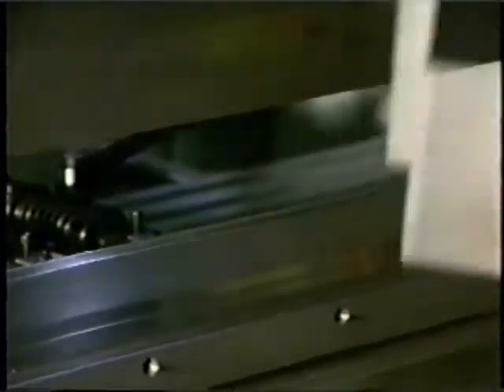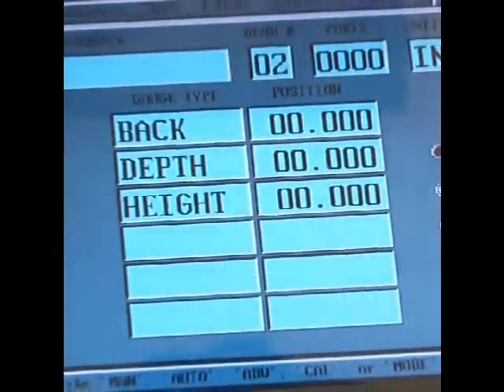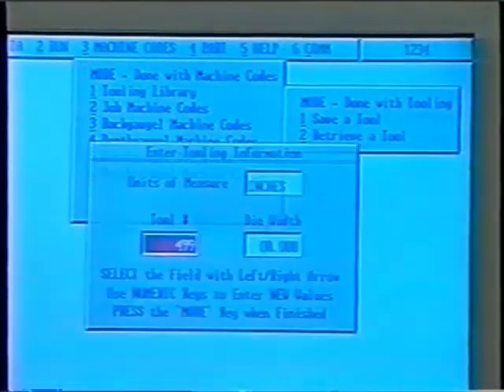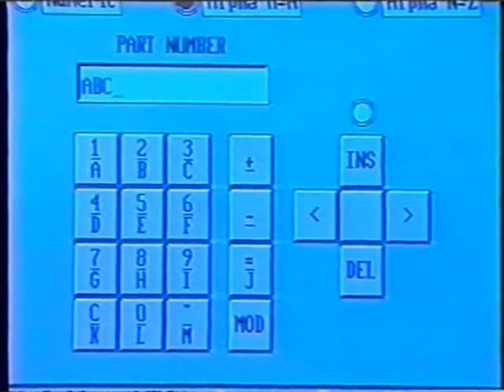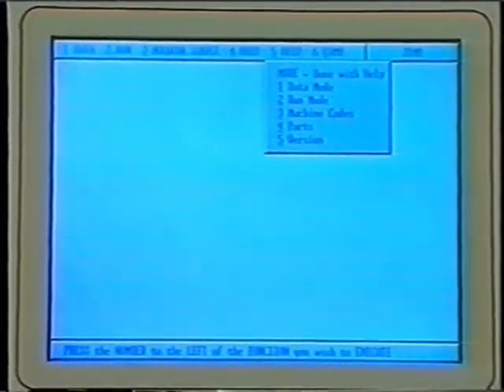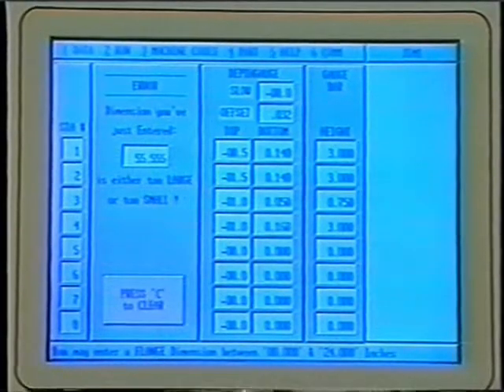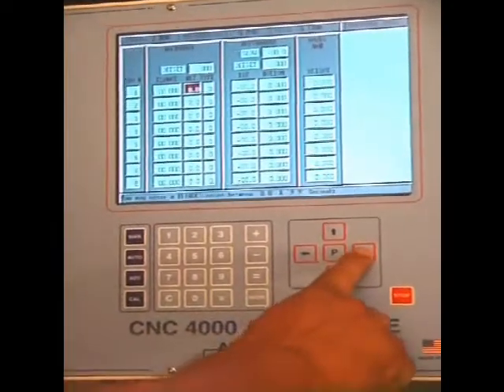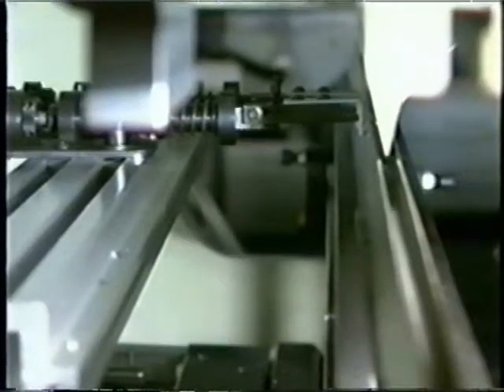CNC 4000 Demo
This a a short demonstration of Automec's  CNC 4000 control. This is one of our most advanced controls.